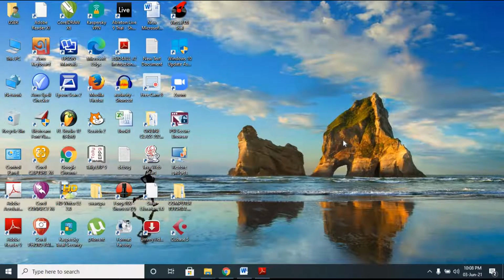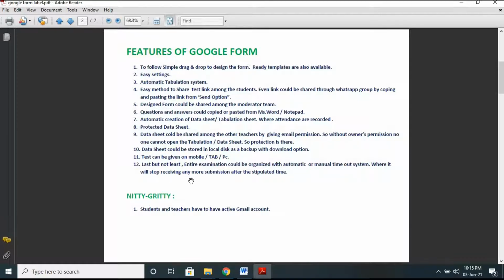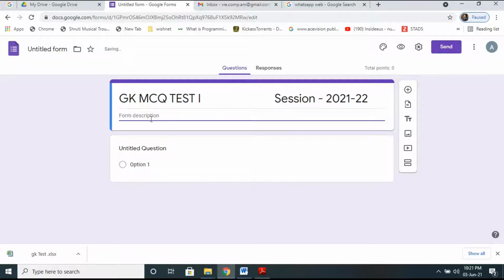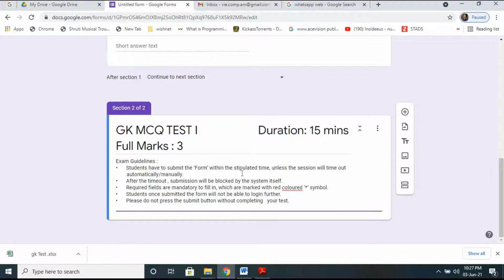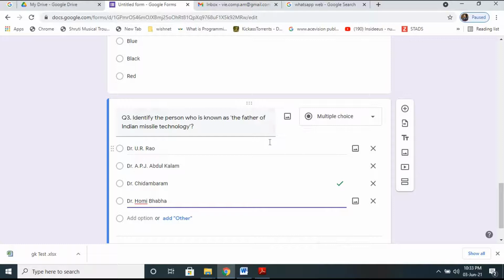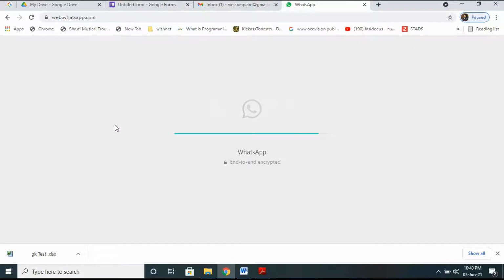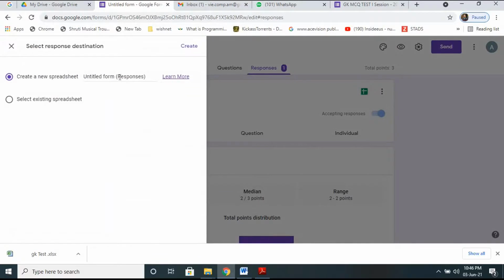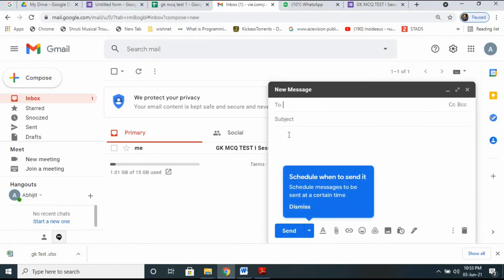Google Form - complete guidance for making MCQ type questions - By Abhijit Mukherjee.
Ultimate guidance to conduct online examinations for the teachers.
How to create google forms on Mobile